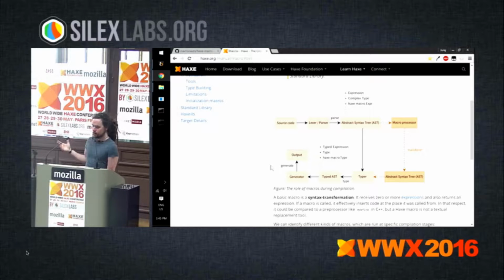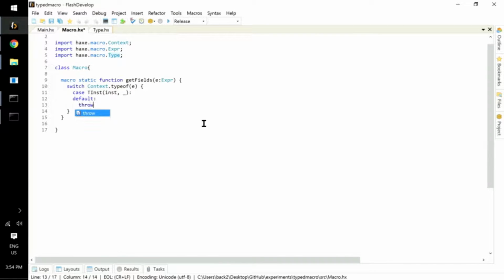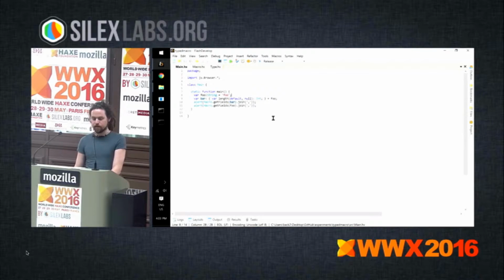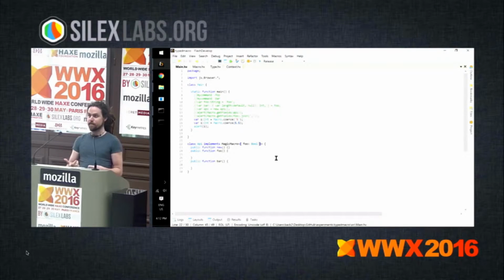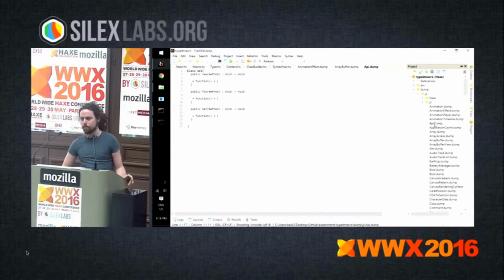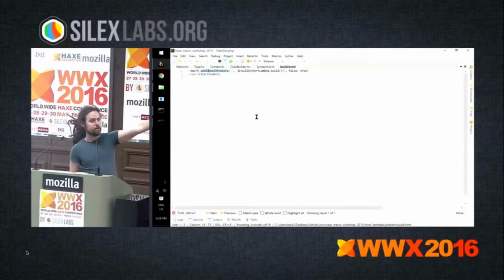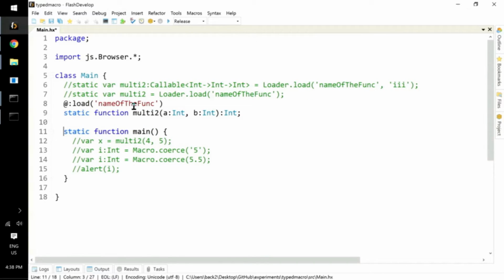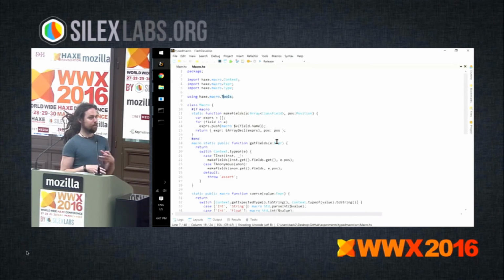Haxe Macro Workshop part2 with Juraj Kirchheim at WWX2016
The WWX is a 4 day conference about Haxe a high-level multi-platform open source programming language.The WWX2016 's organized by Silex Labs and sponsored by Haxe foundation, Mozilla, Docler Holding, Secret Media, Gandi and Keymetrics.